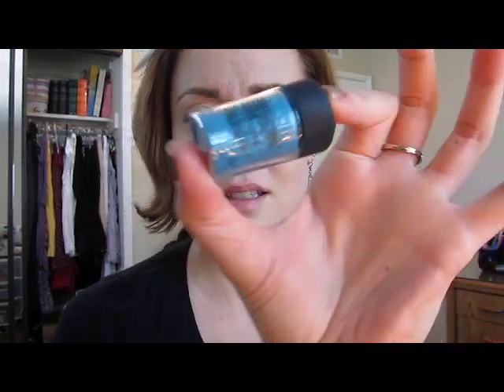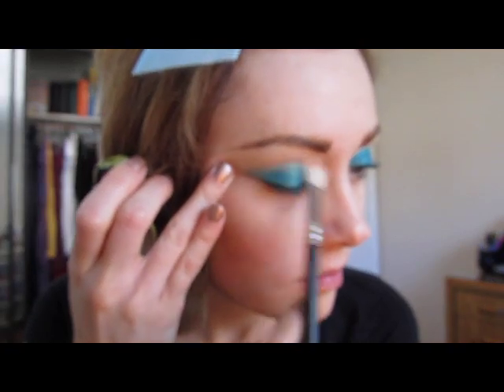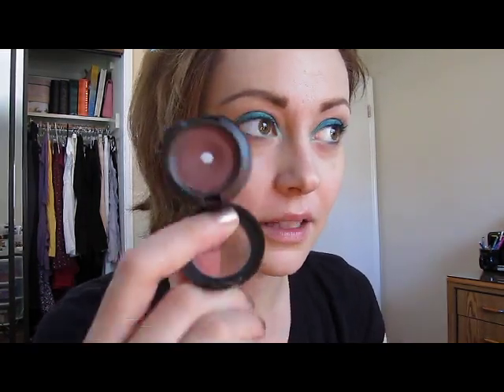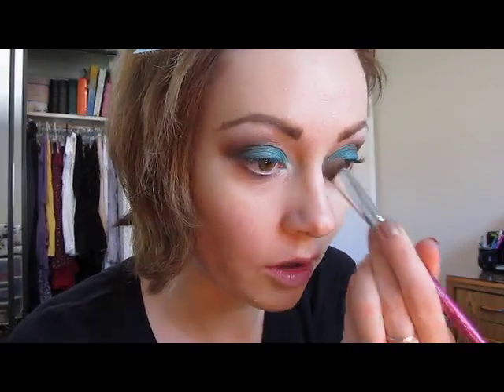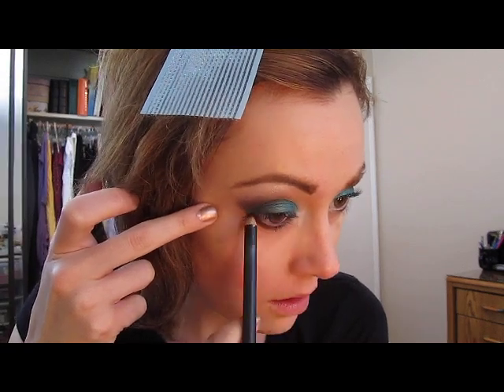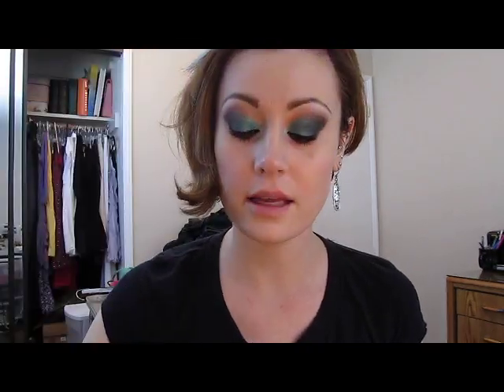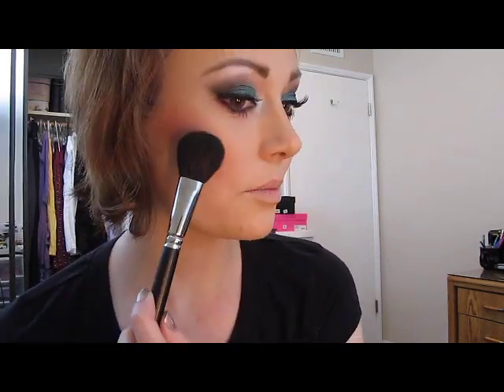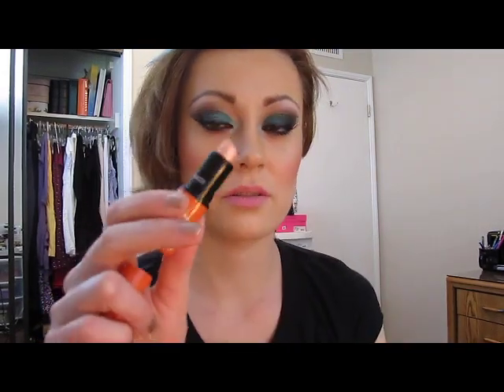Beetles & Roaches Inspired Eyes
So here are some lovely beetles and roaches inspired eyes. The look is really fun and unique...I was inspired by the insects shells, and the way they gleamed in the light...

Below is a list of products mentioned for my monthly favorites video, in order of appearance. Everything I have used that is no longer available is labeled with an (LE) for limited edition. Everything that is cruelty free is labeled with a (CF). Everything that is from a cruelty free company, and has strictly vegan ingredients is labeled with a (V). Everything that is from a vegan brand therefore has vegan ingredients only is labeled with a (*V), as it will therefore be purely vegan, and contain no remnants of animal or insect bi-products (lanolin, beeswax, carmine, etc) within the product itself or manufacturing facility.

My earrings are from Brighton.

On my nails is Orly Nail Lacquer in Sandcastle (CF).

Eyes:
1. Urban Decay Primer Potion in Eden (CF)
2. Urban Decay 24/7 Shadow Pencil in Midnight Cowboy (V)
3. MAC Pigment in Partylicious (LE, Alice + Olivia, 2010)
4. MAC eyeshadow in Sand & Sun (LE, MAC To The Beach, 2010)
5. MAC eyeshadow in Orb
6. MAC eyeshadow in Folie
7. MAC eyeshadow in Crystal Avalanche
8. Urban Decay Deluxe eyeshadow in Zero (V)
9. MAC Eye Kohl in Raven (LE, Love Lace, 2009)
10. Stila Stay All Day Waterproof Liquid Liner in Black (V)
11. Wet N' Wild Mega Wink Mascara in Black (V)
12. Ardell Fashion Lashes in #117 Black (V, 100% human hair)

Face:
1. MAC Mineralize Blush in Pet Me (LE, Fabulous Felines, Palace Pedigreed, 2010)
2. MAC Special Reserve Highlight Powder in Chez Chez Lame (LE, Champale, 2010)

Lips:
1. MAC Lipliner in Life's A Breeze (LE, MAC To The Beach, 2010)
2. MAC Lipstick in Beachbound Glaze (LE, MAC To The Beach, 2010)